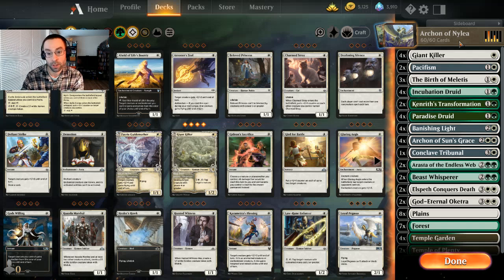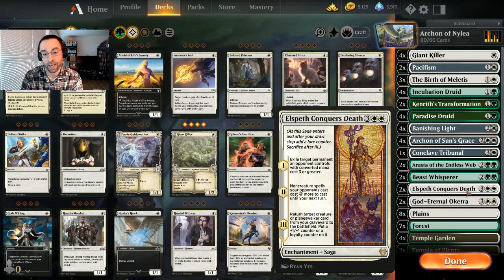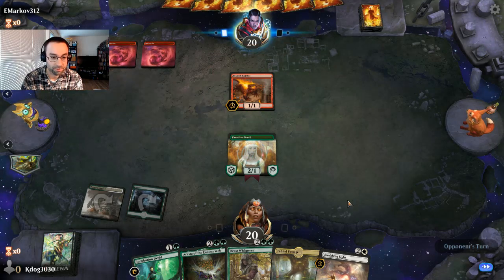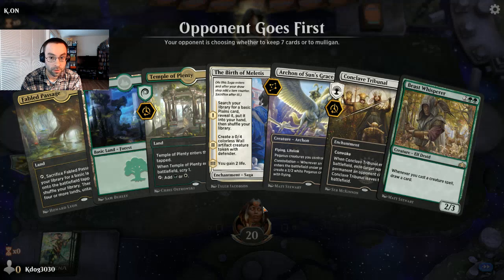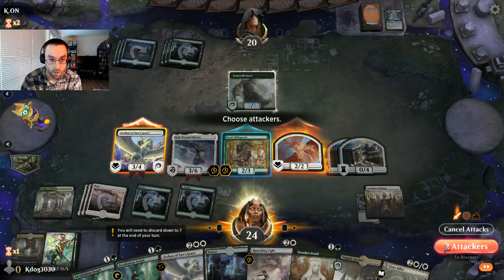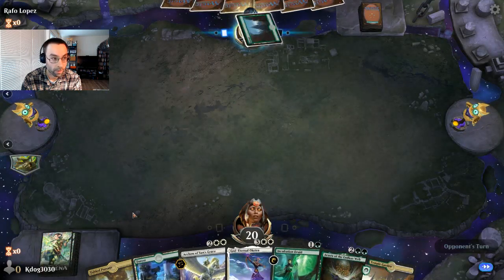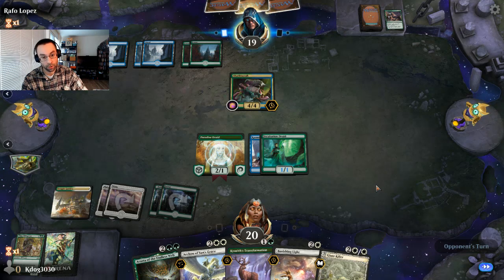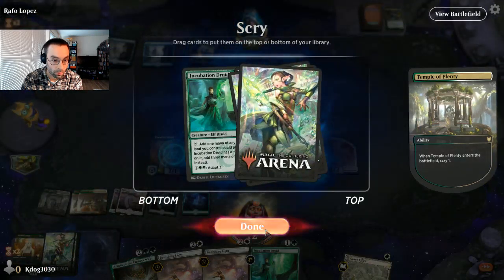Archon of Nylea - Festival of the Gods Event on MTG Arena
Add one Trostani instead of the Conclave Tribunal.

Deck
4 Archon of Sun's Grace (THB) 3
7 Forest (THB) 287
1 Trostani Discordant (GRN) 208
2 God-Eternal Oketra (WAR) 16
2 Elspeth Conquers Death (THB) 13
2 Arasta of the Endless Web (THB) 165
8 Plains (THB) 279
2 Beast Whisperer (GRN) 123
4 Giant Killer (ELD) 14
2 Pacifism (M20) 32
4 Banishing Light (THB) 4
3 The Birth of Meletis (THB) 5
4 Incubation Druid (RNA) 131
4 Paradise Druid (WAR) 171
2 Kenrith's Transformation (ELD) 164
4 Temple Garden (GRN) 258
2 Temple of Plenty (THB) 248
3 Fabled Passage (ELD) 244